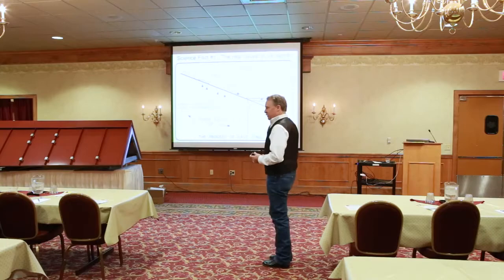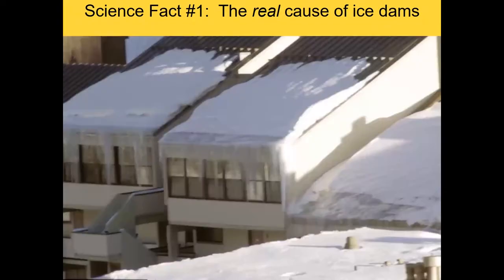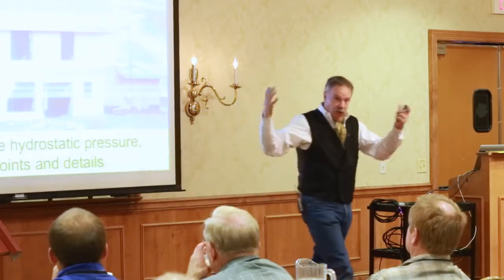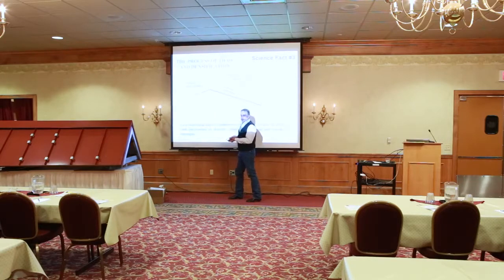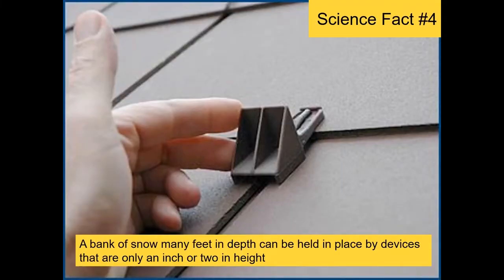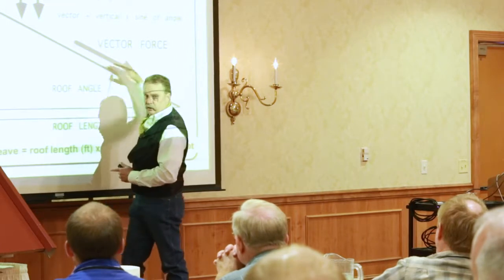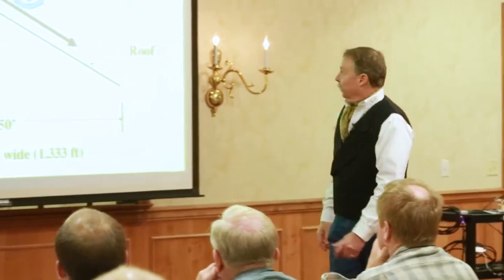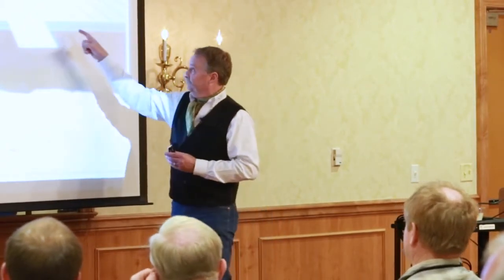Science and Science Fiction of Snow Retention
Founder Rob Haddock discusses the science and science fiction of snow retention.